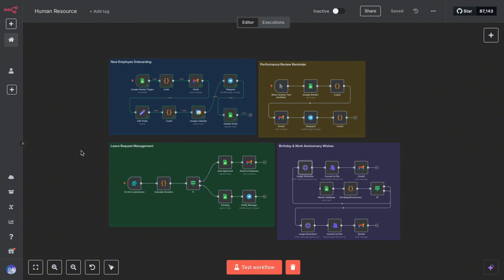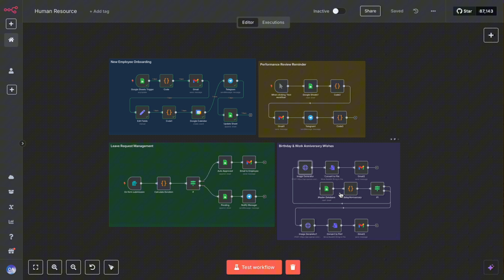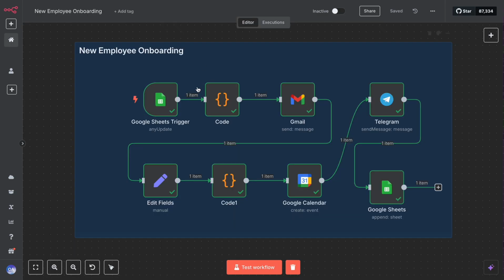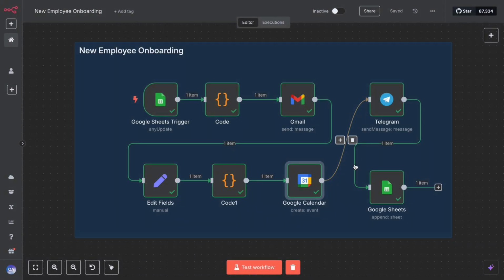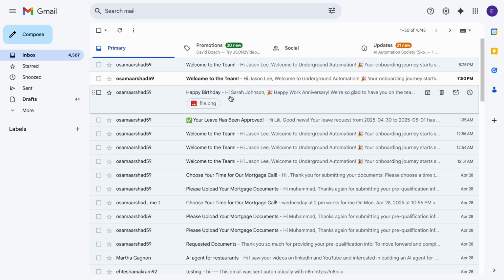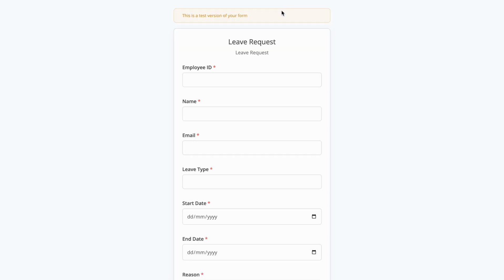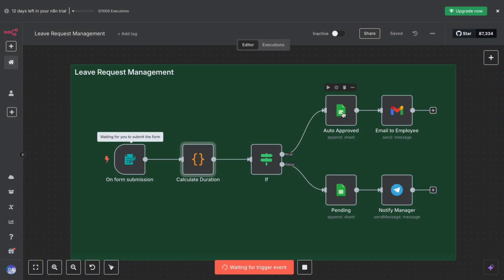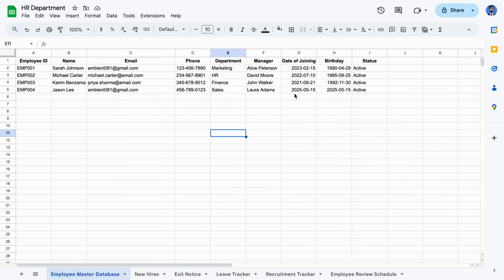I Created a $7,000 HR AI System Using JUST n8n!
I built a complete AI-powered HR automation system using n8n — and a company paid me $7,000 to deliver it.

In this video, I’ll walk you through the exact system I sold:

🔹 Employee Onboarding (emails, orientation invites, database logging)
🔹 Leave Request Handling (auto-approval, Slack alerts, Google Sheets)
🔹 Performance Review Reminders (scheduled alerts to managers)
🔹 Birthday & Work Anniversary Wishes with AI-generated images

I’ll show you live demos and then break down every node so you can build and sell something similar.

💡 If you're an automation freelancer or agency — this is how you turn simple workflows into high-ticket projects.